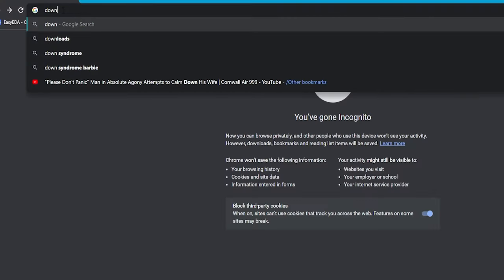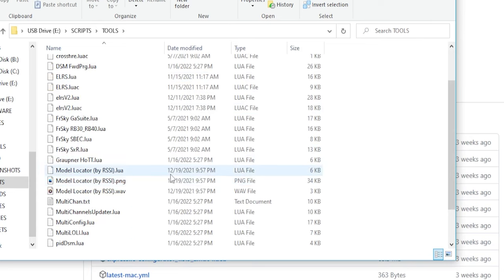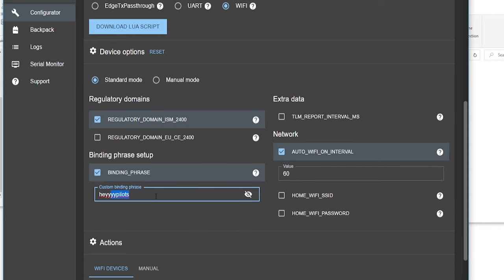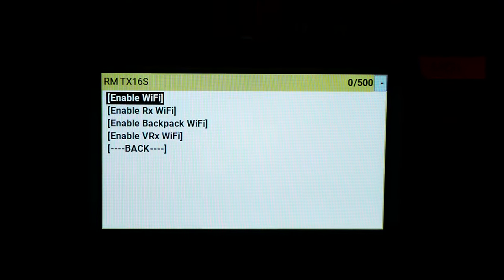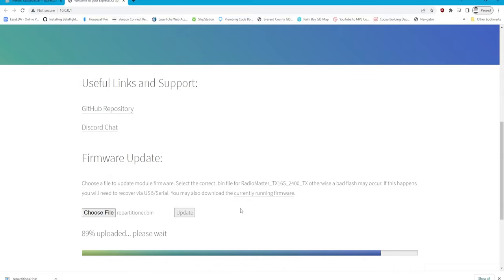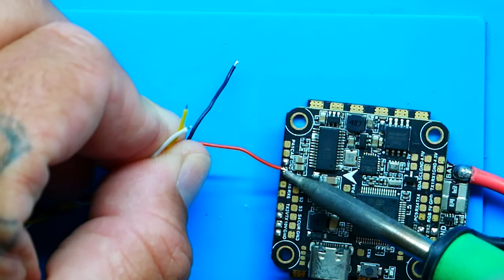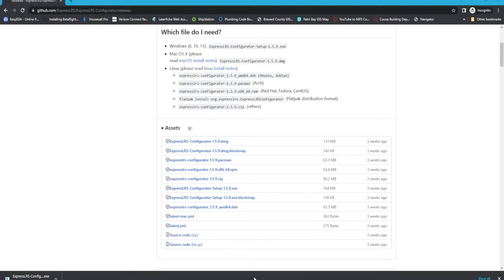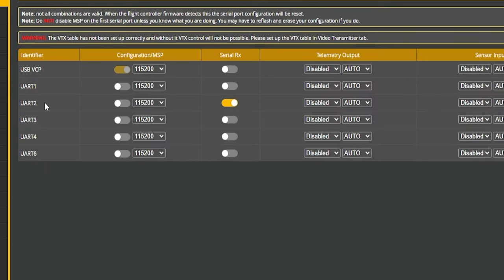Finally! Quick Set Up For ExpressLRS! How To Wire, Flash, & Program Your ELRS Radio & Receiver!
In today's video, we are going to quickly set up ELRS. We will flash our radio with our binding phrase, wire and flash our receiver with our binding phrase, then pair the two and set it up in Betaflight.

▶️Aikon F7 AIO 60 AMP:

▶️Camera For My Scope:
▶️LED For My Scope:
▶️Lens For My Scope:

▶️My Soldering Iron:
▶️Cheap One

▶️My Favorite Multimeter:
▶️Cheap One

▶️Must Have Solder Mat:

▶️No Cotton Foam Cleaning Swabs:

▶️Blue Loctite:

▶️1.5mm Driver:

▶️Screw Pack:

▶️Bench Power Supply:

▶️My Camera Used:

▶️My Cam Mic: